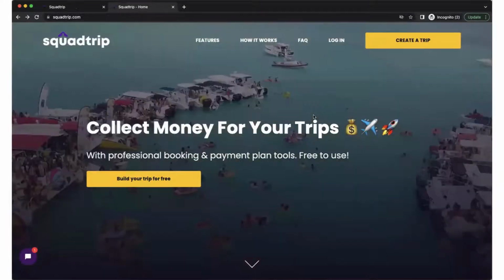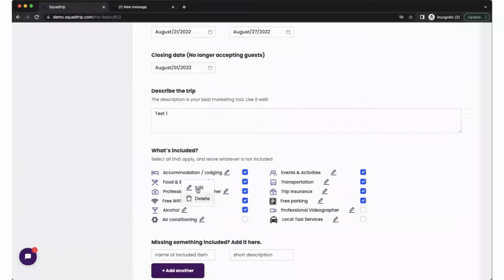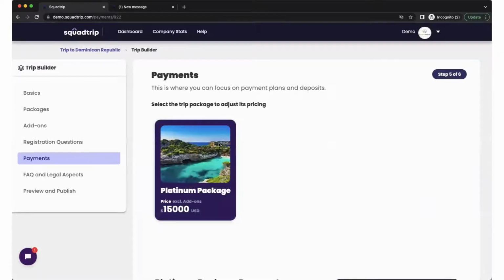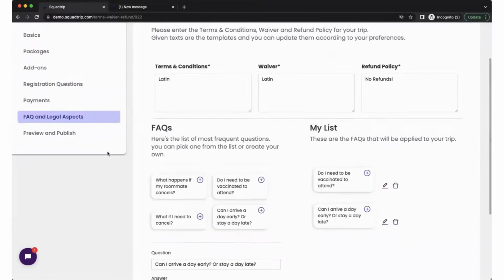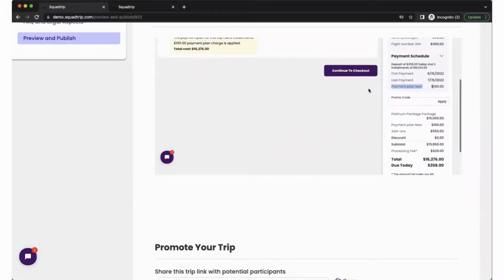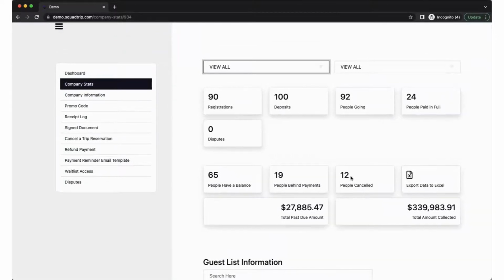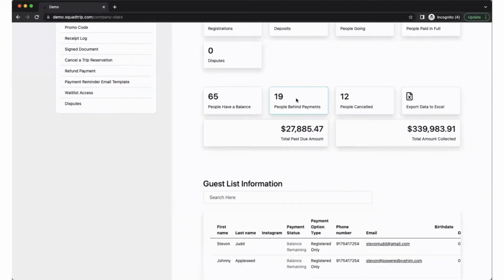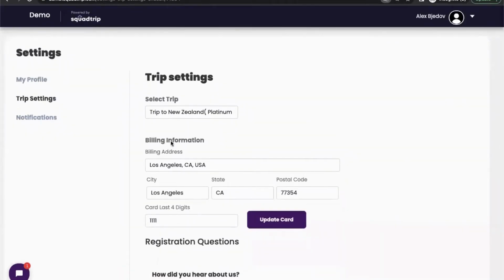SquadTrip Product Demo